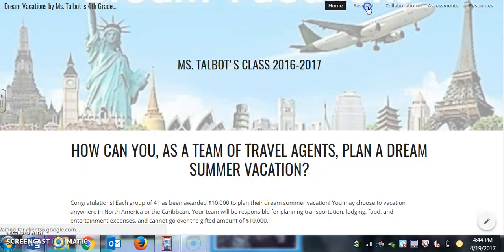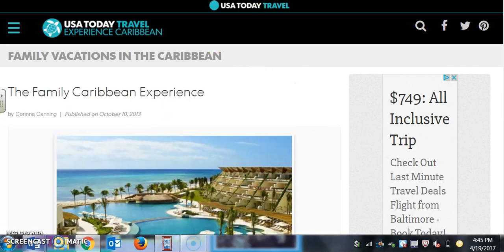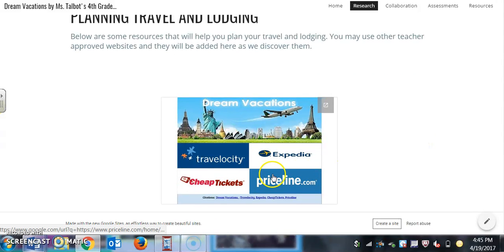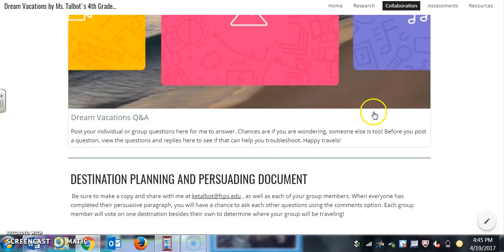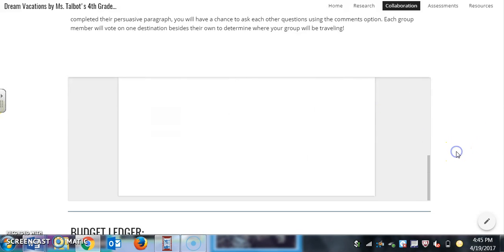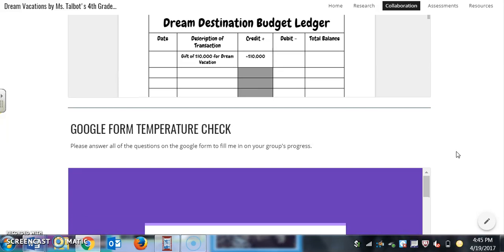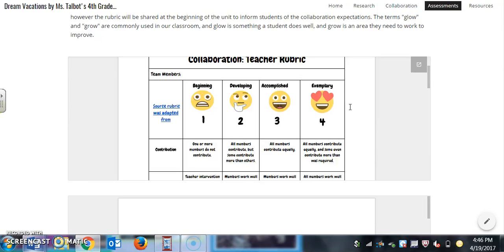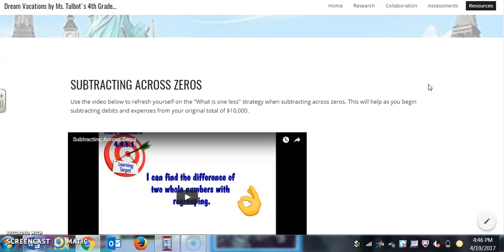Dream Vacation Website Tutorial